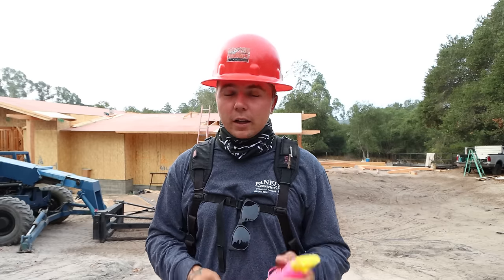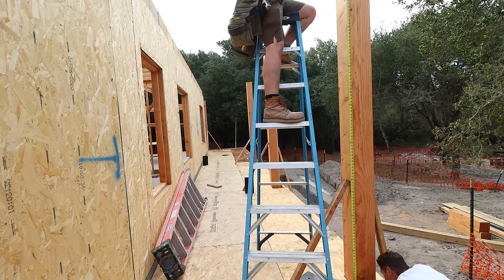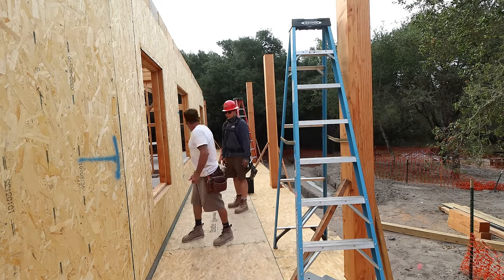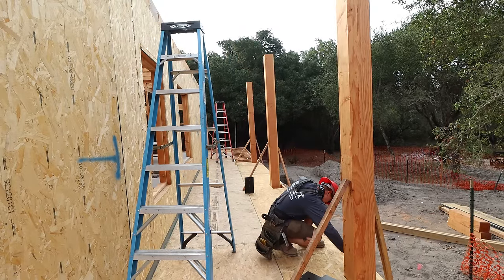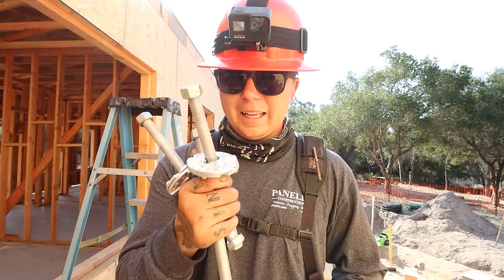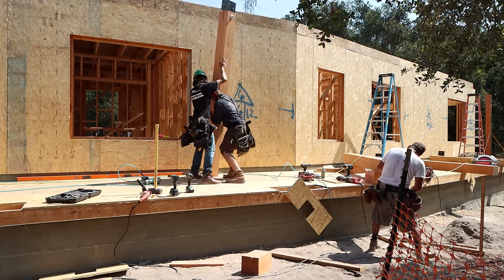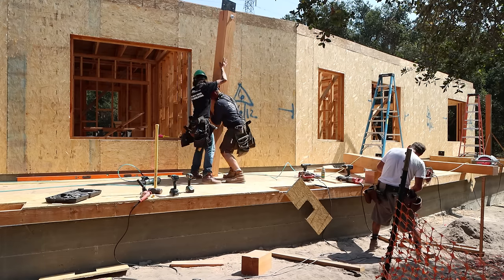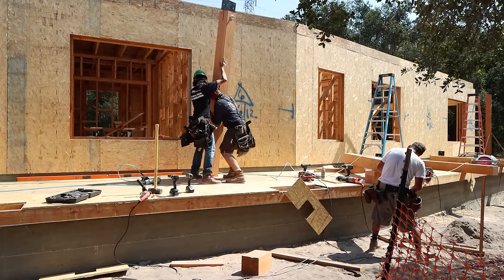The Ridge: Custom Knife Plate for Post & Beam! [#22]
for more information on ZIP System Sheathing and Tape! Thanks to Huberwood for partnering with me on this project.

We're closing in on this build, getting near the finish line. Have you watched the progress?

A 7,000SF footprint tucked in the hills of California goes from slab to beautifully framed. Watch and follow along as we turn this pile of concrete into a masterpiece! Hand cut roof, redwood decks and insane details, you won’t want to miss it.

Fox's Nailgun

Hilti DX36M Equiv. (Better Found Used)

Favorite Router

Router Bit

BAD Workwear 10%: 'MBW10' at checkout...